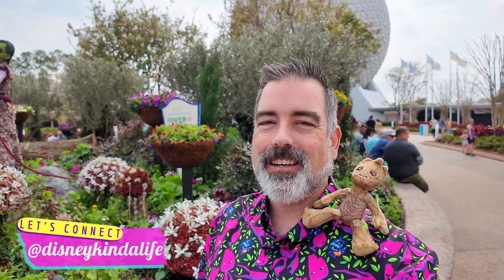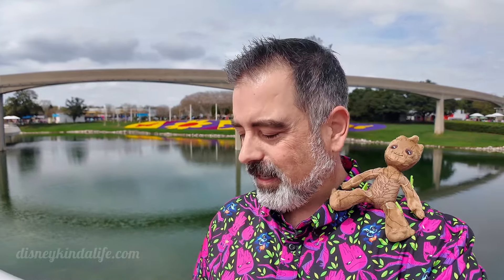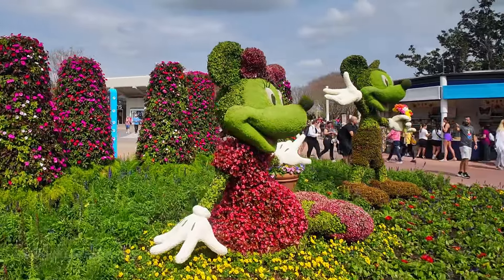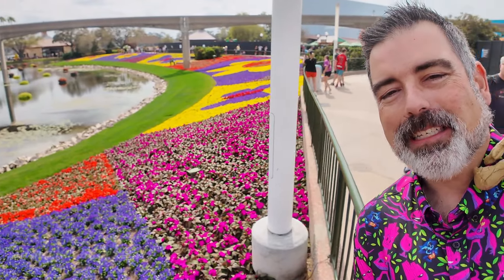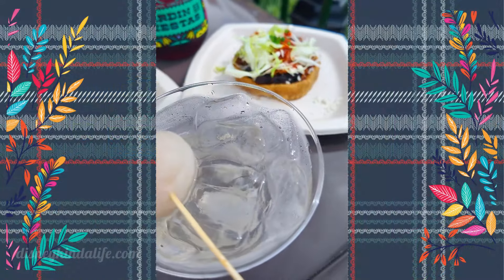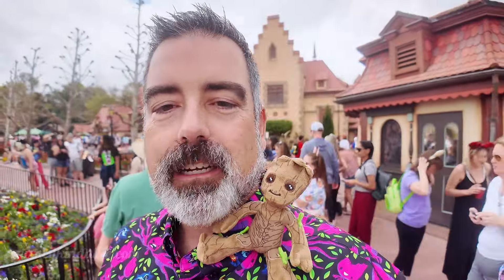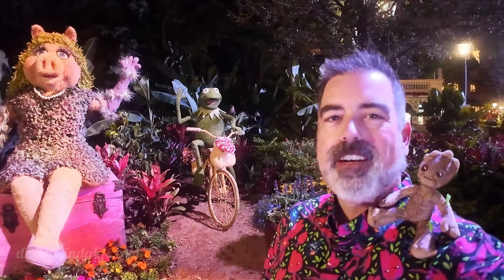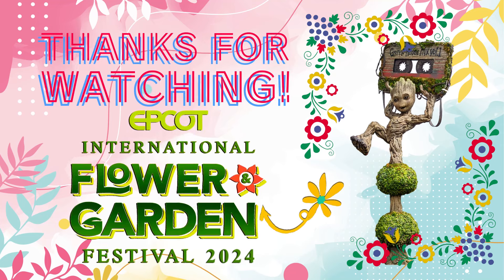EPCOT Flower & Garden Festival 2024 | Spring Color Everywhere! Walt Disney World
Come along with us as we show off all the beautiful colors at EPCOT during the Flower & Garden Festival!